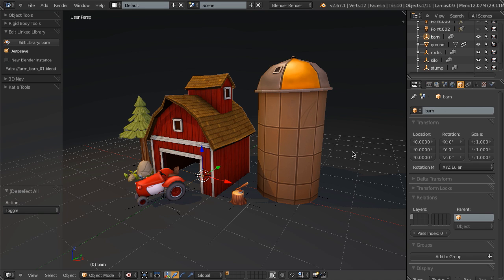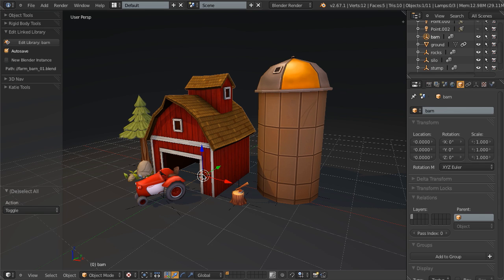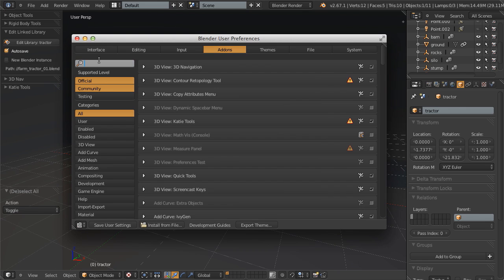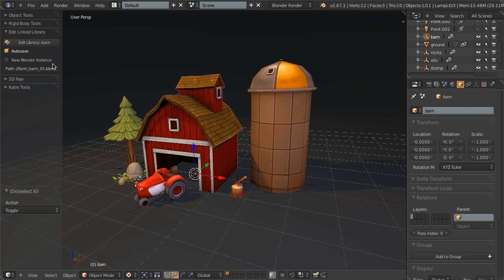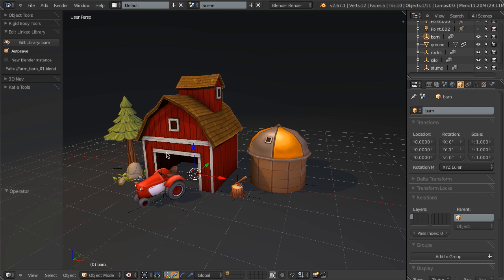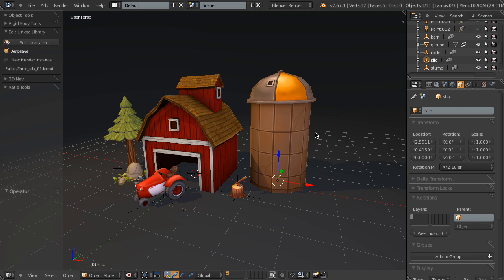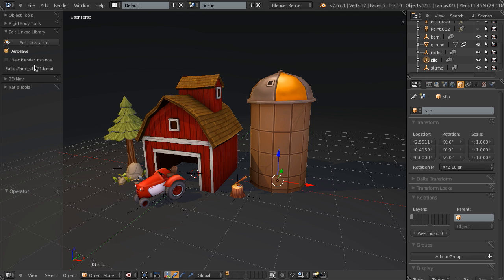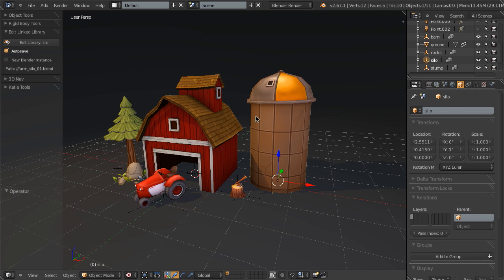Using The Edit Linked Library Add-on in Blender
When you're creating scenes in Blender it's not uncommon to use tens or hundreds of objects. However, tracking down the correct file any time you want to make a change can become quite hassle. Often times you'll have many variations of the same object, lending to an even longer list of assets. Finding the right one among the masses of others can be time consuming and take valuable time and focus away from creating.

The Edit Linked Library add-on simplifies this, allowing you to edit a linked asset with the press of a button. The add-on was developed by Jason van Gumster, Bassam Kurdali, and Pablo Vasquez.

The add-on is included in Blender 2.68 and newer. If you're using an older version of Blender then you can download the add-on on the Blender add-on repository: